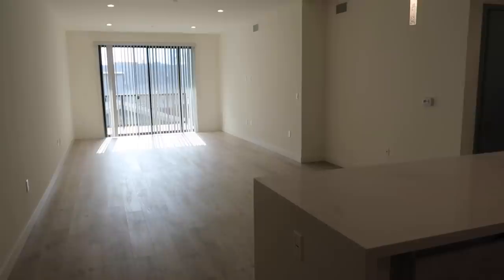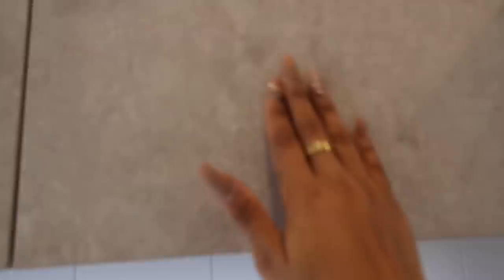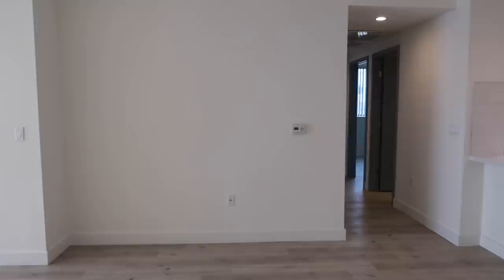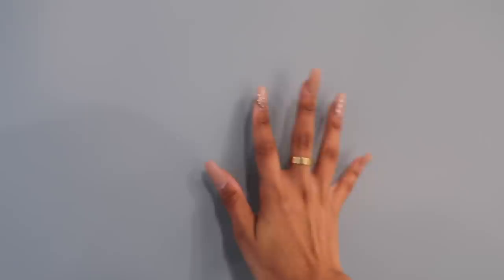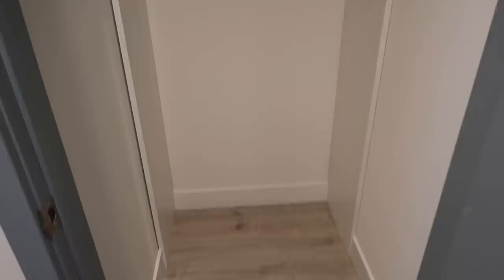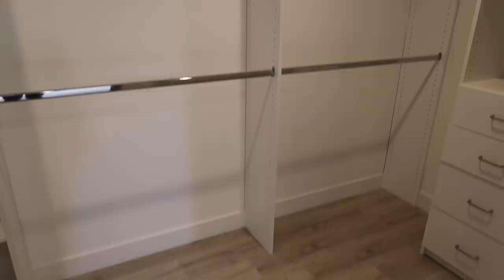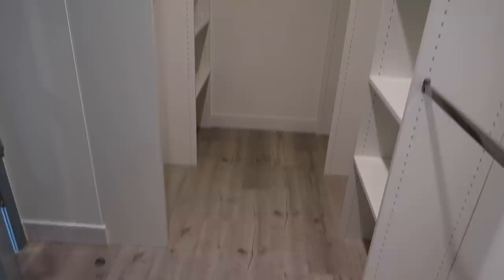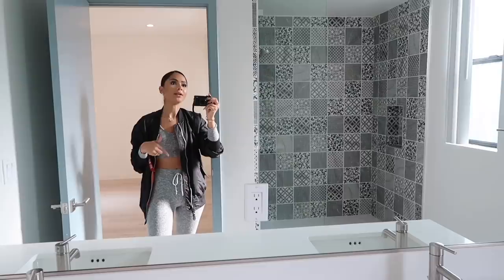APARTMENT TOUR | Diana Saldana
♡ OPEN ME ♡

My mailing address:

7288 W Sunset Blvd. Suite 204